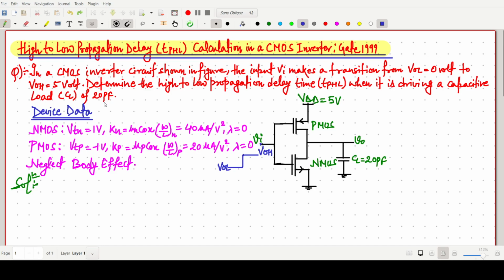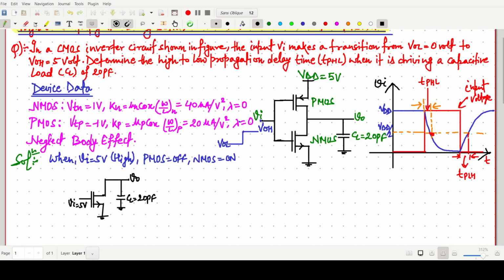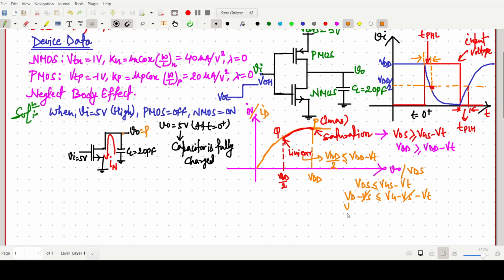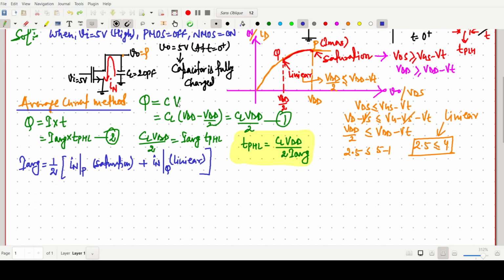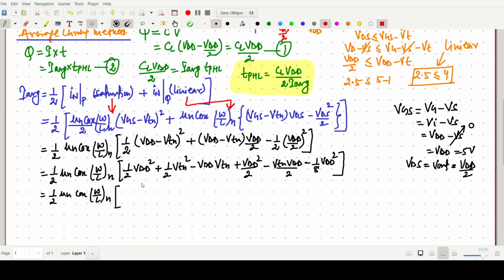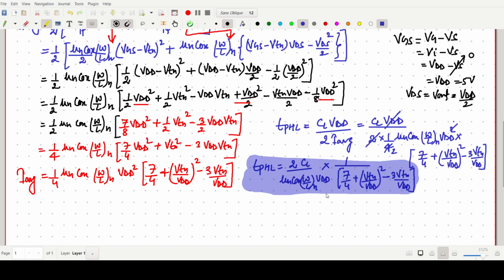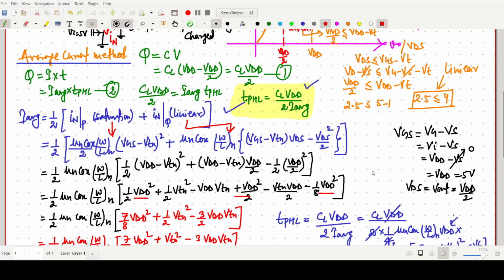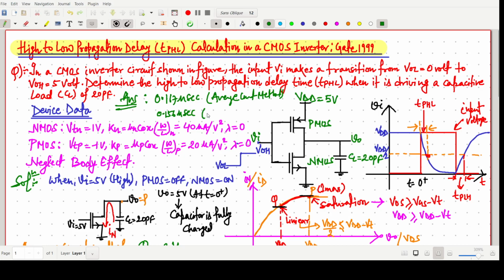High to Low Propagation Delay Calculation in CMOS Inverter: Gate 1999